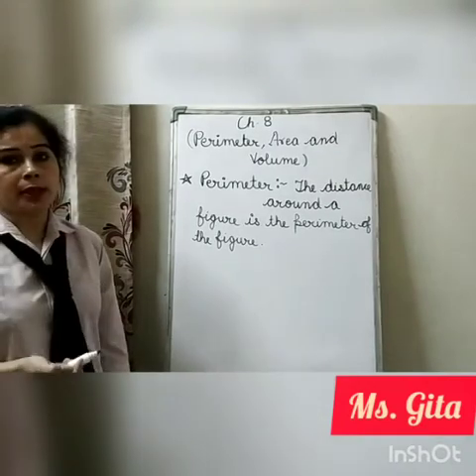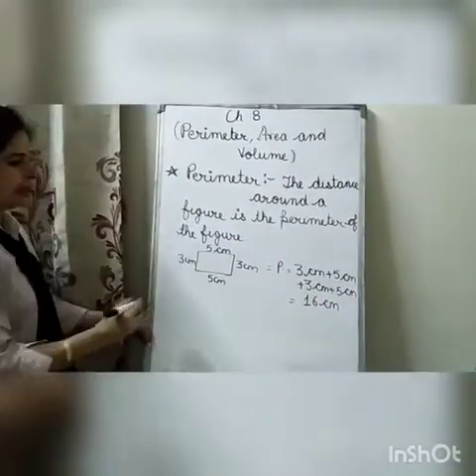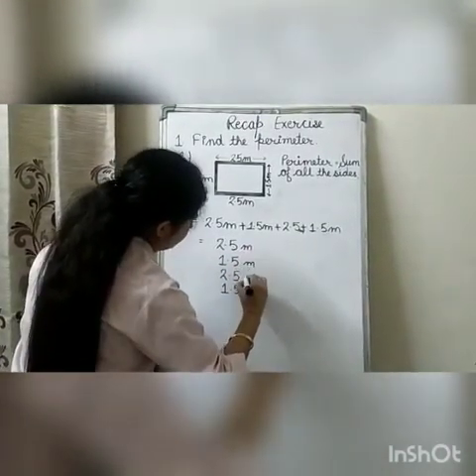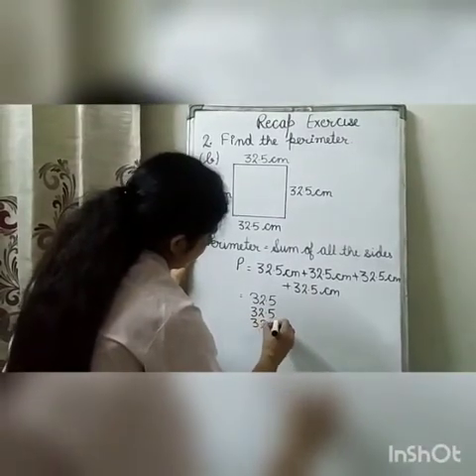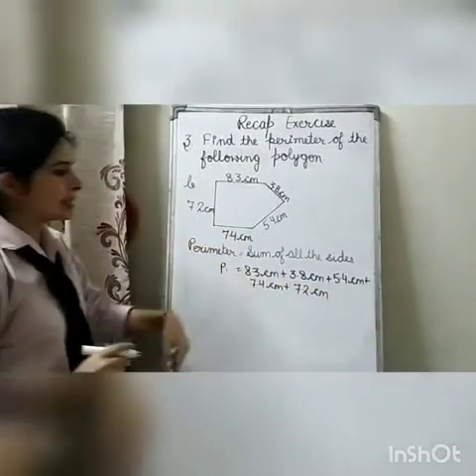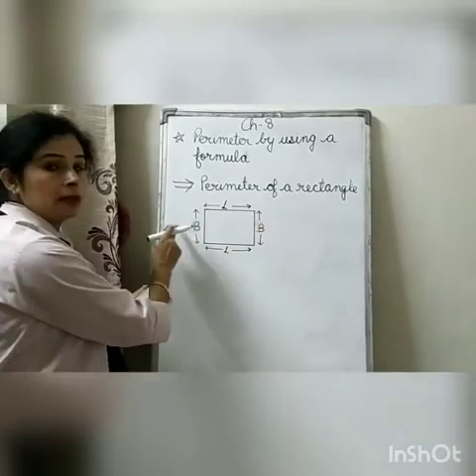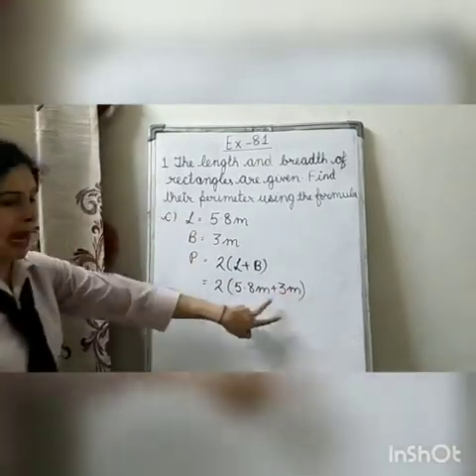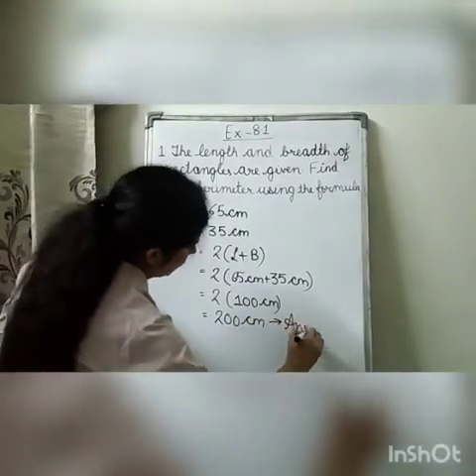Maths - Ch-8 (Perimeter, Area and Volume) Recap Ex and Ex-8.1 (Q1) Class-V